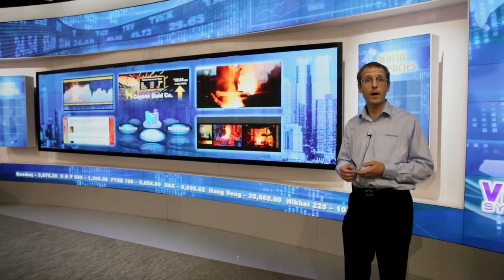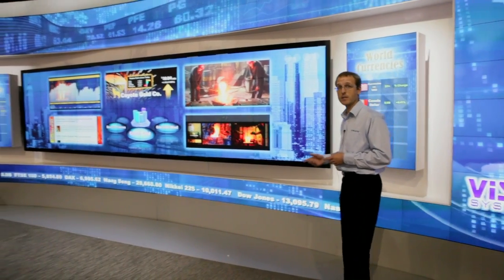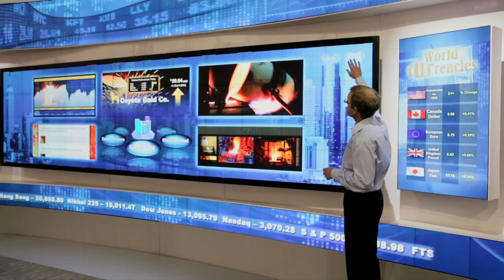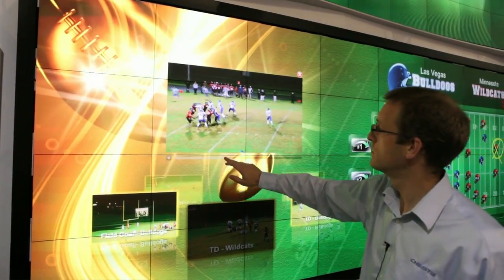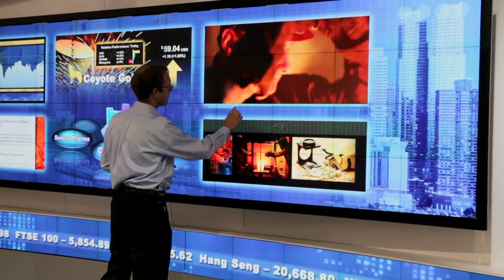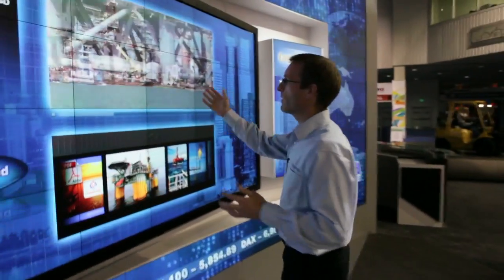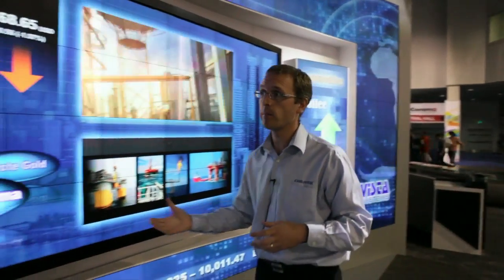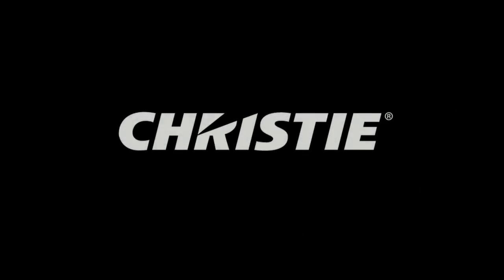Christie Broadcast set at InfoComm 2012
The high‐definition Christie broadcast set features a total of 138 Christie MicroTiles, the Christie Interactivity Kit, two Christie FHD551‐X flat panels, two Christie Spyder X20s and Christie Jumpstart.